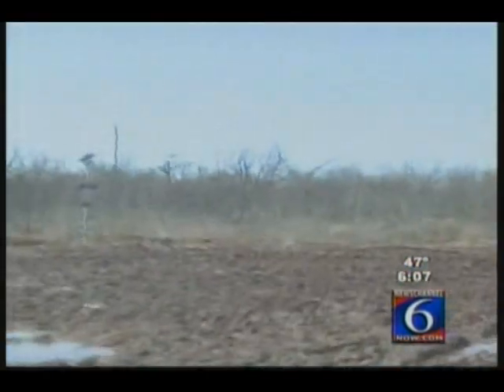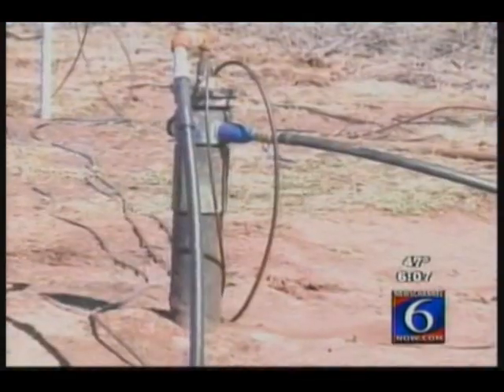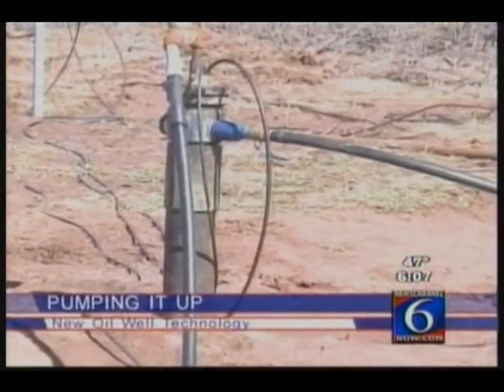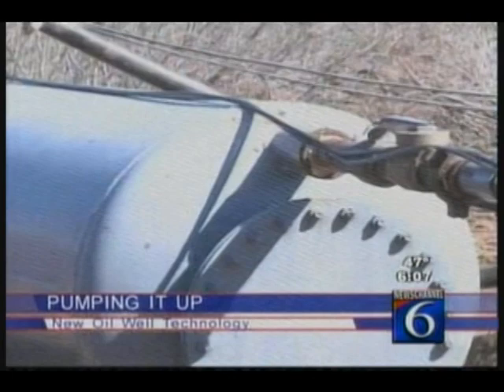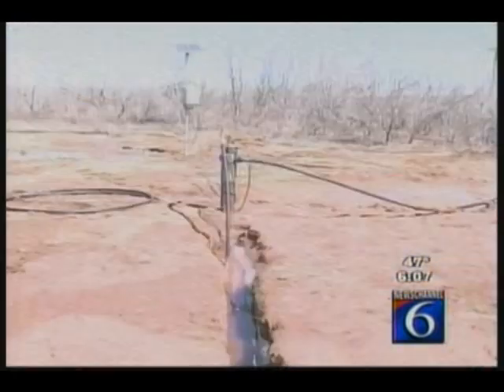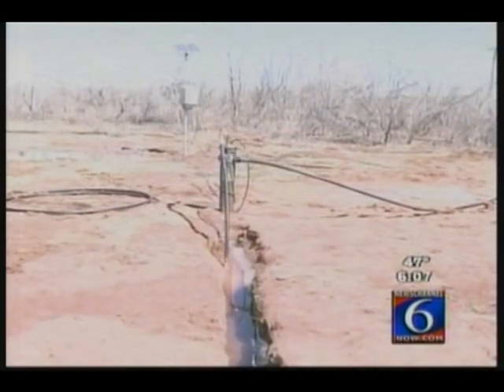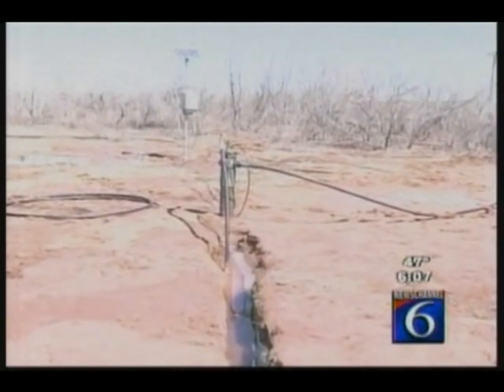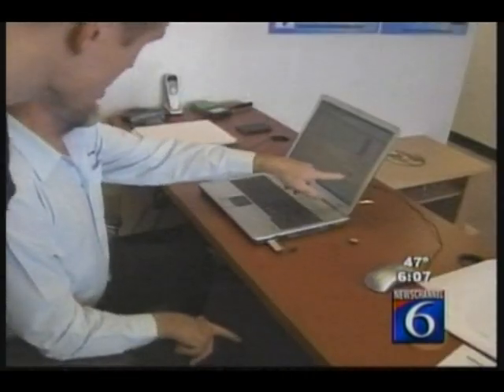Airwell Oil & Gas - Oil Stripper Well 2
Clip from the 6:00PM KAUZ News on the 15th of February 2010

An overview of the use of Airwell pumping technology to optimize the production of Oil Stripper Wells.